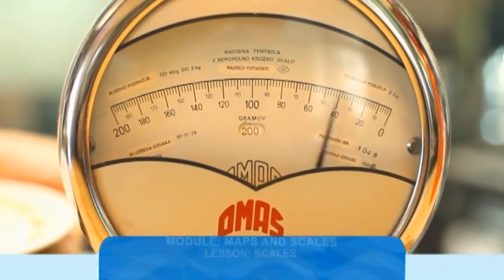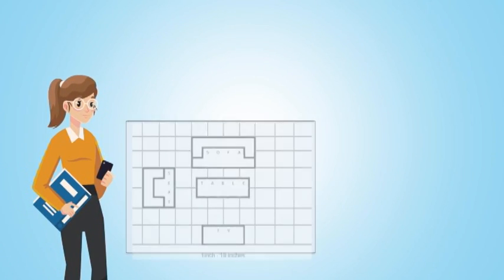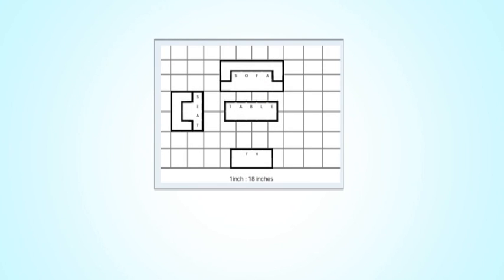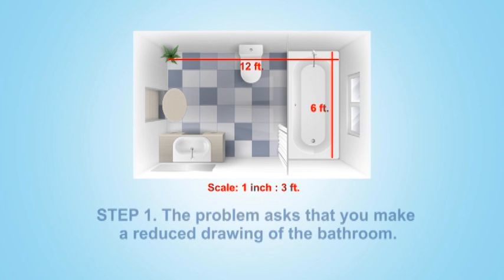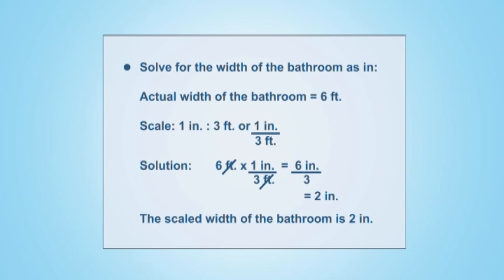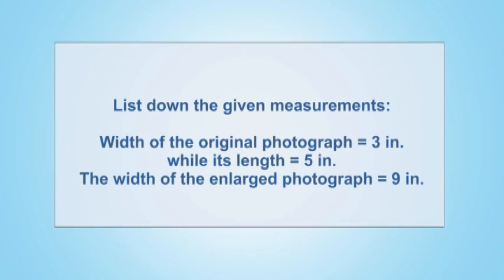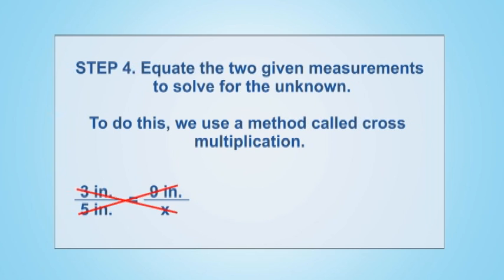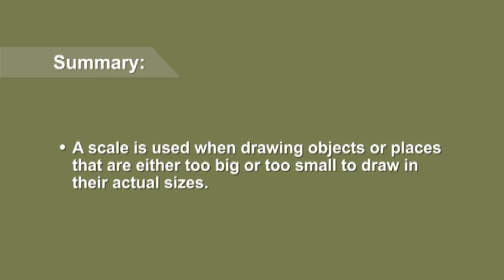MapsAndScales L2 23Dec2021